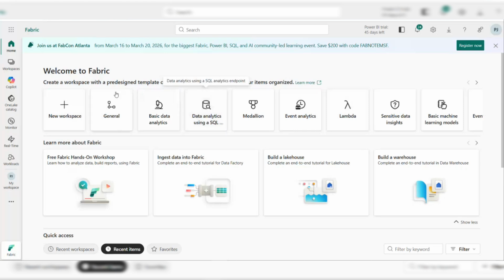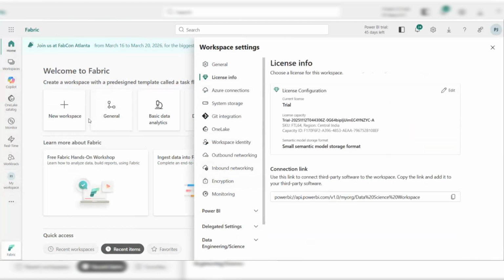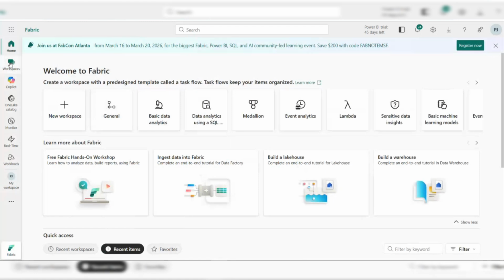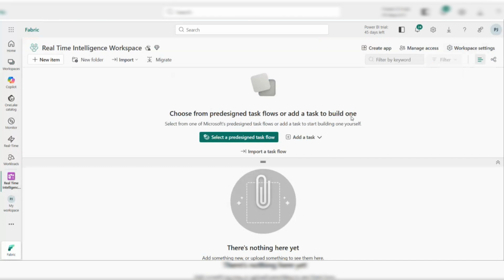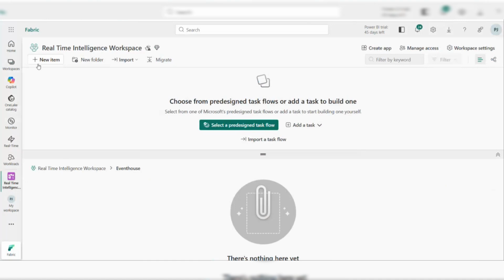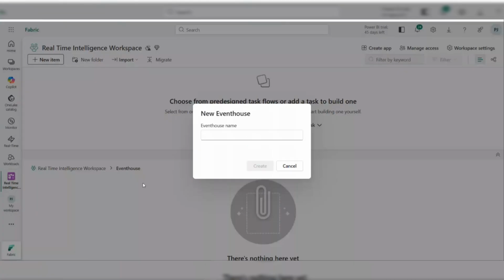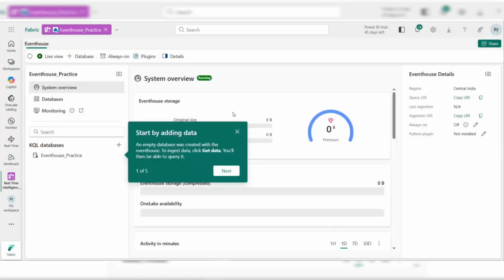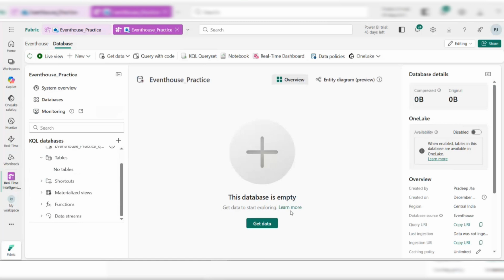Day 18 | 24 Days Series of Microsoft Fabric | Introduction to Real-Time Intelligence in Fabric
Batch analytics tells us what happened yesterday.
Real-Time Intelligence tells us what is happening RIGHT NOW.

In this video, we introduce Real-Time Intelligence (RTI) in Microsoft Fabric and explain how streaming data flows through Fabric — from event ingestion to real-time analytics and dashboards.

This is VIDEO 1 of the Microsoft Fabric Real-Time Intelligence (RTI) series.

🎯 What you’ll learn in this video:
✔ What is Real-Time Intelligence in Microsoft Fabric
✔ Difference between batch analytics and streaming analytics
✔ Real-world use cases for RTI (sales, logs, IoT, transactions)
✔ Core RTI components explained simply
✔ Eventstream, KQL Database, and Power BI flow
✔ Sample real-time sales events dataset used in this series
✔ When and why to use Real-Time Intelligence

📌 RTI Architecture Explained:
Event Source → Eventstream → KQL Database → Power BI (Real-Time)

📊 Sample Use Case Used in This Series:
We use a **real-time sales events dataset** where events arrive continuously instead of as files.

Fields include:
• Event Time
• Order ID
• Product
• Region
• Amount
• Status (success / failed)

🧠 Why this video is important:
Most analytics answers “what happened?”
RTI answers “what is happening right now?”

This is critical for:
• Live sales monitoring
• Operational dashboards
• Fraud detection
• System & application monitoring

🚀 Upcoming Video (RTI – Video 2):
▶ Create KQL Database in Microsoft Fabric
▶ Learn basic KQL queries
▶ Filter, project, and summarize real-time data

• Data Engineers
• Data Analysts
• Microsoft Fabric beginners
• Real-time analytics learners

👍 Like if this clarified Real-Time Intelligence
💬 Comment “RTI” if you’re continuing the series